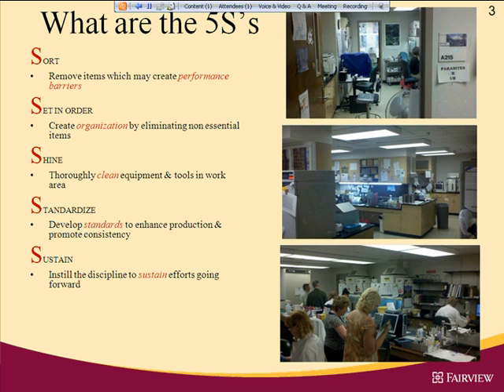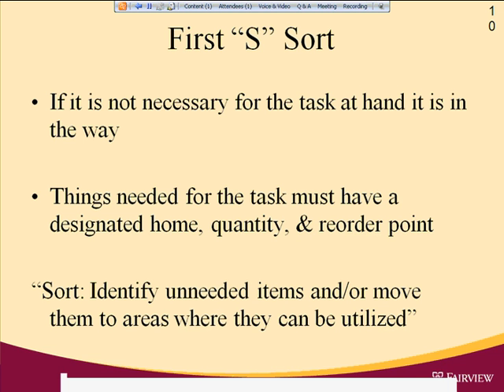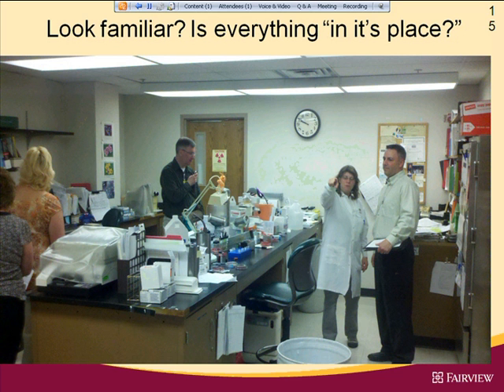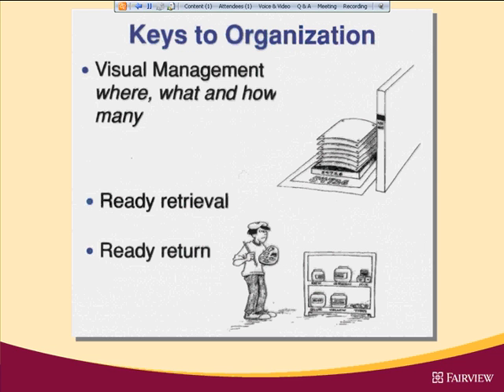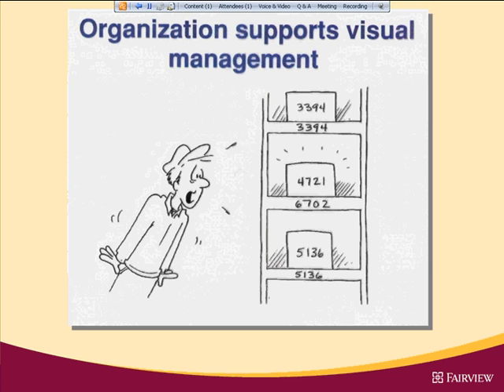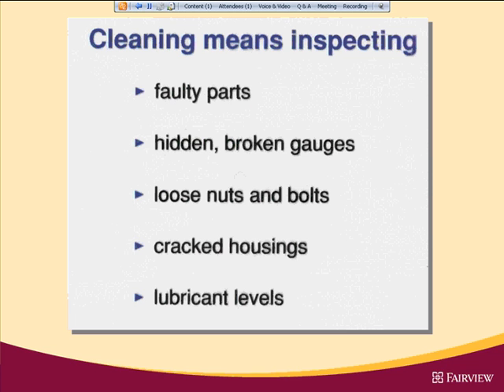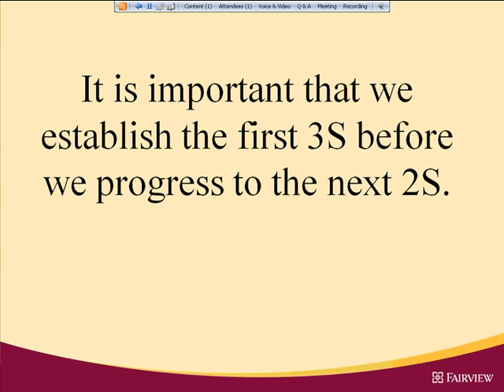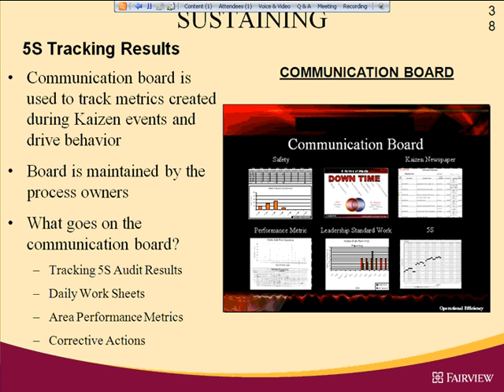5S Presentation for Lab